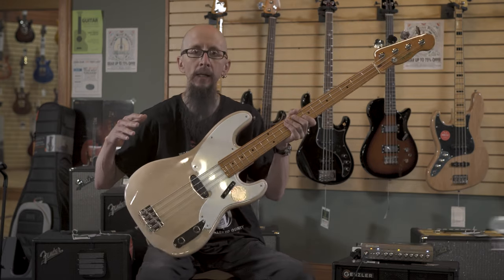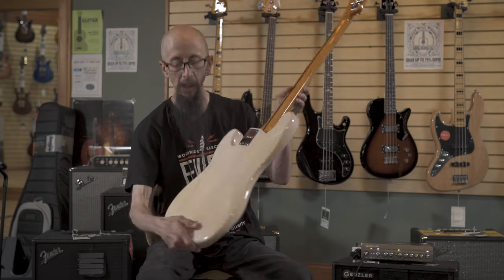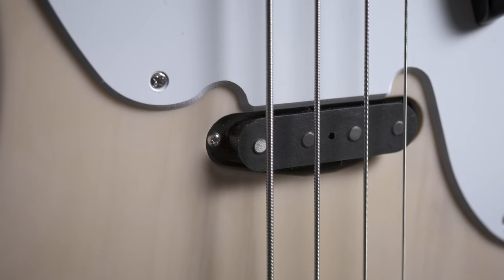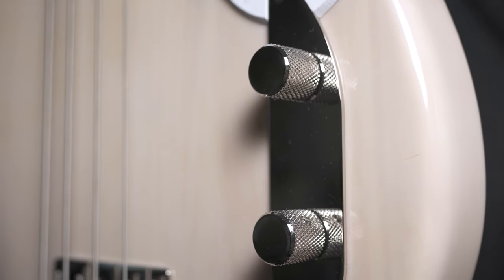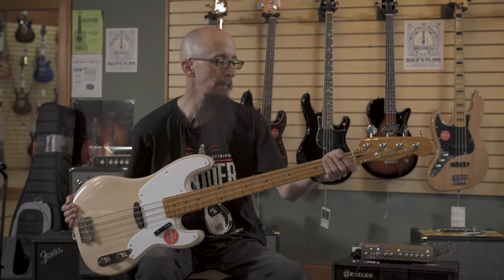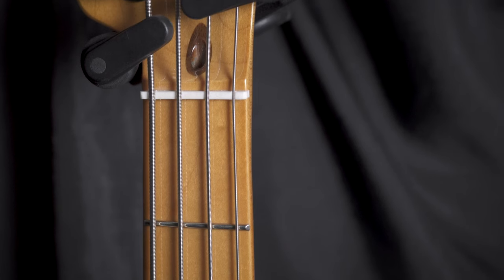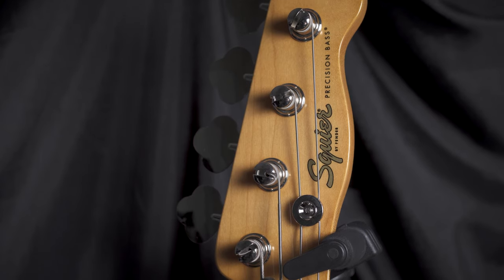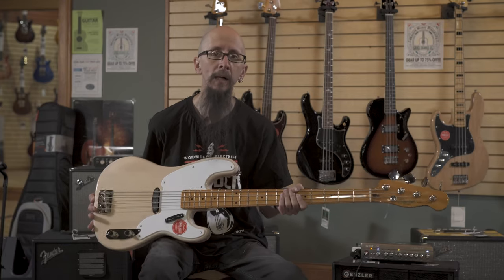Fender Squier Classic Vibes 50's Precision Bass White Blonde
A celebration of the birth of the P Bass® in the early 1950s, the Classic Vibe ‘50s Precision Bass produces massive tone courtesy of its Fender-Designed alnico single-coil pickup. Player-friendly features include a slim, comfortable “C”-shaped neck profile with an easy-playing 9.5”-radius fingerboard and narrow-tall frets as well as a vintage-style bridge with threaded saddles. This throwback Squier model also features 1950s-inspired headstock markings, rich-looking nickel-plated hardware and a slick vintage-tint gloss neck finish for an old-school vibe.